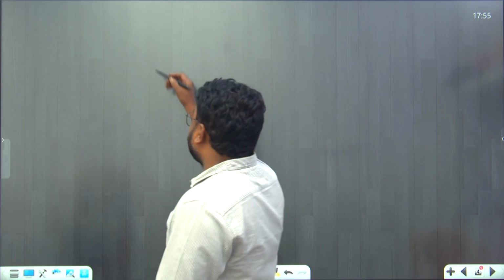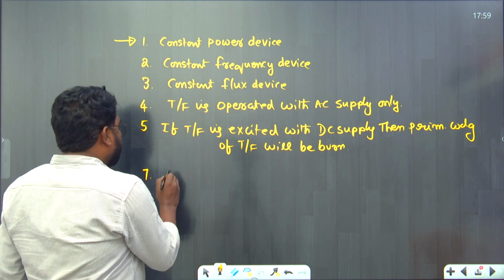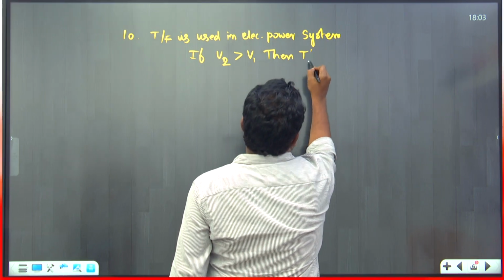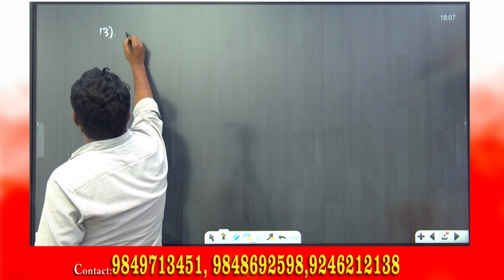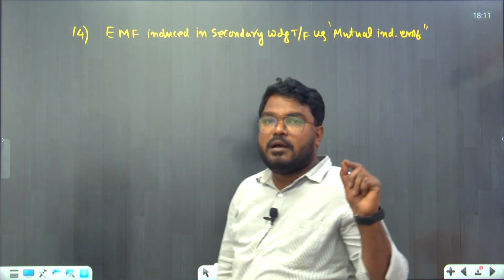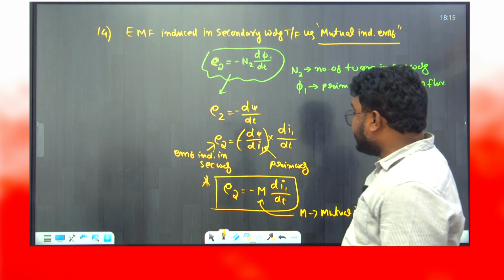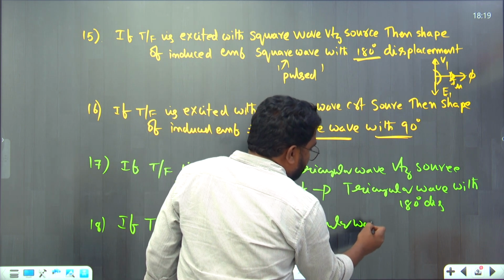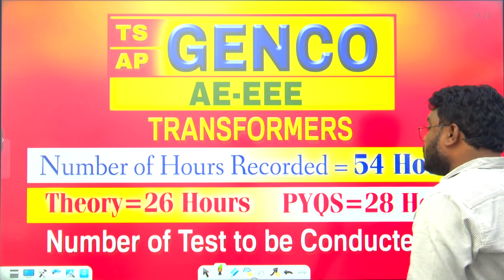Short Notes in Basic Concepts of TRANSFORMERS // FOR MORE DETAILS CONTACT @ 9848692598